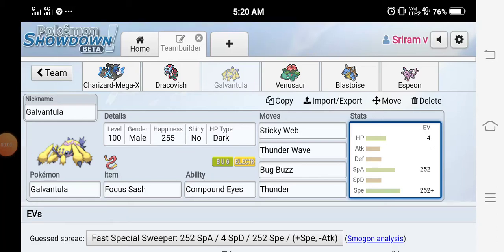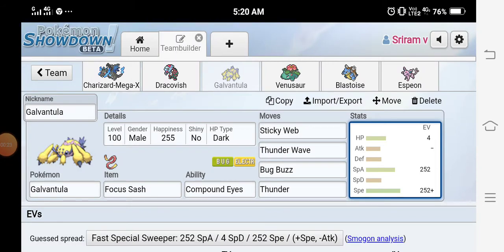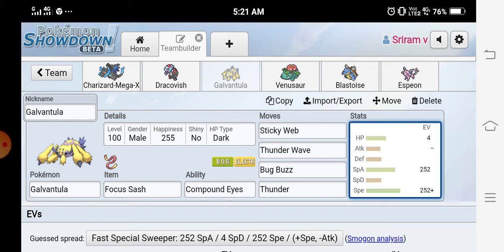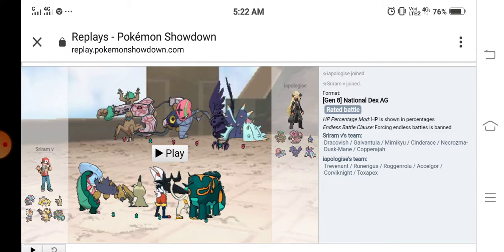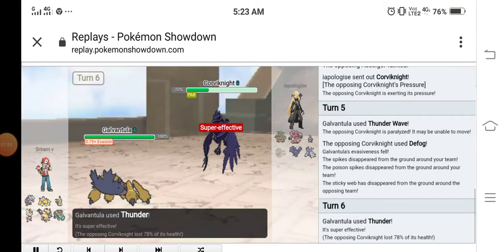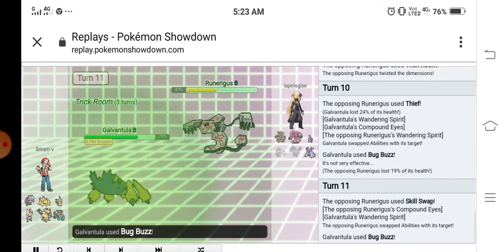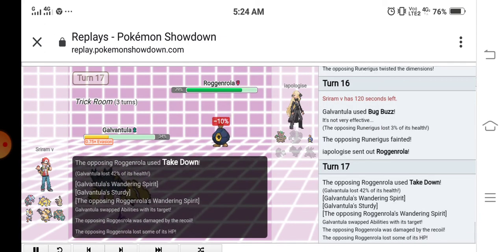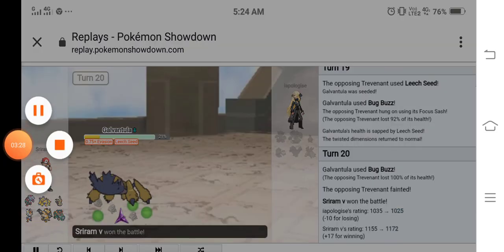"epic galvantula sweep" only stab moves